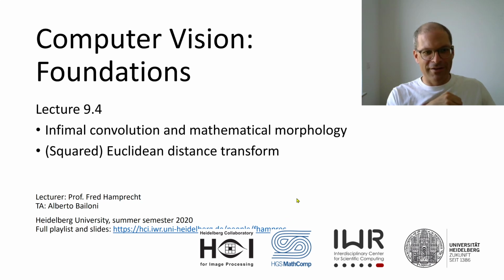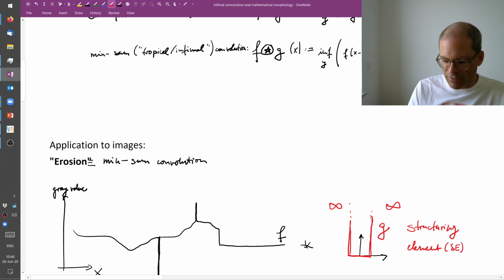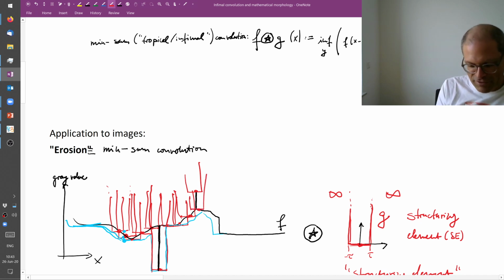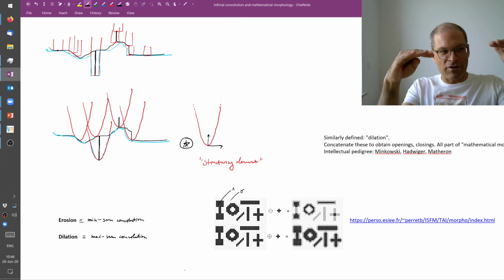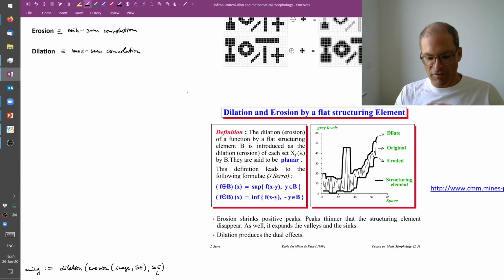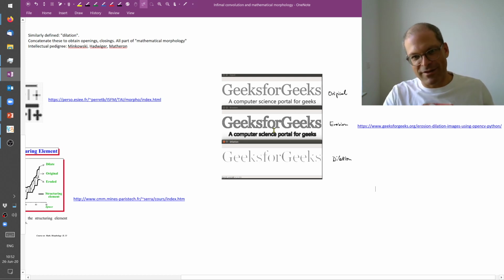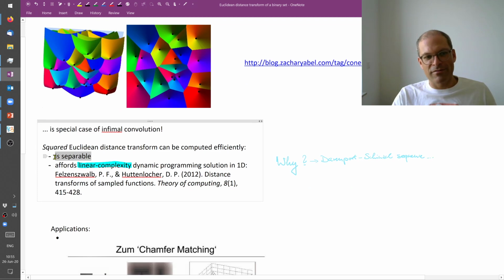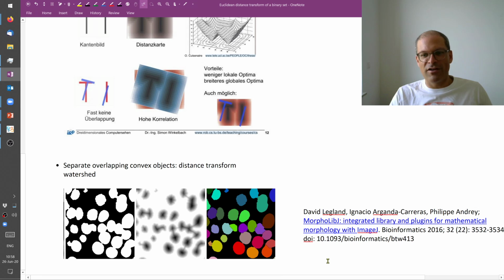Lecture 9.4: Infimal Convolution | Euclidean Distance Transform | CVF20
00:00 - Infimal convolution and mathematical morphology
02:15 - Applications to images: erosion, dilation, opening and closing
16:10 - Special case: Squared Euclidean Distance Transform